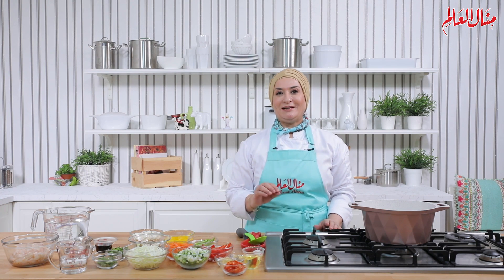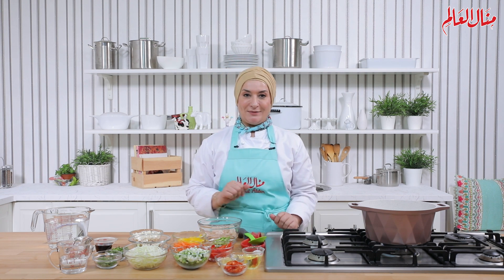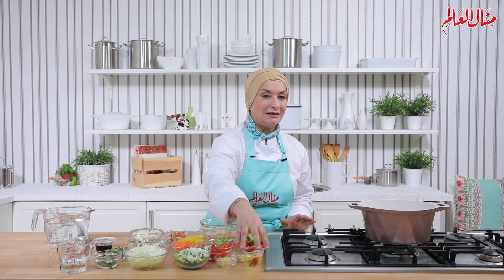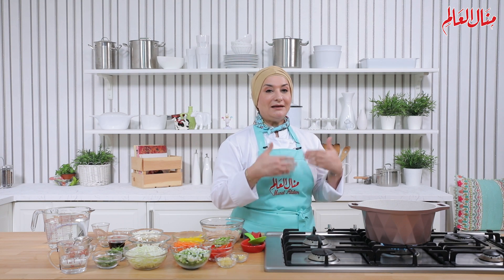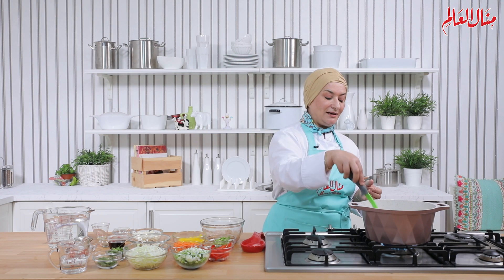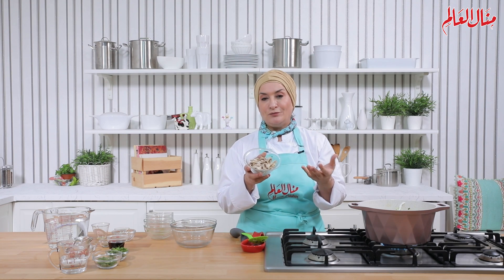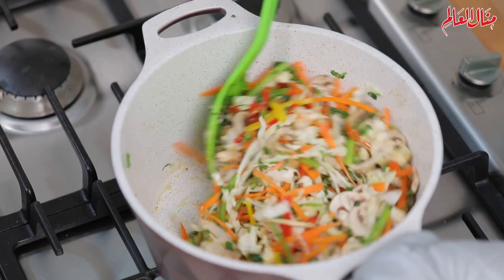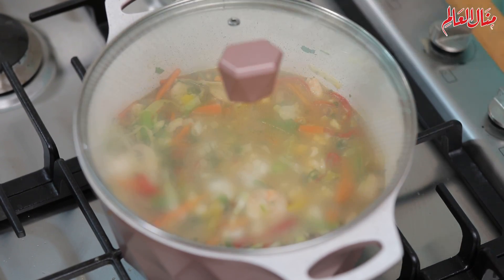شوربة الروبيان على الطريقة الأسيوية وبخلطة حارة مميزة - مطبخ منال 2020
المقادير:
٤ ملعقة كبيرة زيت ذرة
٤ فص ثوم، مهروس
٢/١ ١ ملعقة صغيرة زنجبيل مفروم
٢ عود بصل اخضر مفروم مع الأوراق
٣ قرن فلفل احمر حار مقطع بالورب الى شرائح رقيقة
٢٠٠ جرام روبيان صغير الحجم
١ حبة متوسطة جزر، عيدان رفيعة
٢/١ حبة فلفل احمر حلو، عيدان رفيعة
٢/١ حبة فلفل اخضر حلو، عيدان رفيعة
٢/١ حبة فلفل اصفر حلو، عيدان رفيعة
١ كوب  ملفوف، عيدان رفيعة
١ كوب  قرنبيط ، قطع صغيرة
٤ حبة  مشروم ، شرائح رقيقة
٢ ملعقة كبيرة كزبرة  مفرومة
٢ ملعقة كبيرة نعناع ، مفروم
٤ كوب ماء او مرق
٤/١ كوب صلصة الصويا
١ ملعقة صغيرة ملح
٤/١ ملعقة صغيرة فلفل اسود
٢ ملعقة كبيرة نشا
٢/١ كوب ماء
للتقديم : بصل اخضر مفروم ، بقدونس

Manal Alalem - مطبخ منال العالم

- أفضل الفيديوهات لوصفات الطعام والطبخ على موقع اليوتيوب في الشرق الأوسط.
تحتوي القناة على مجموعة ضخمة من وصفات الطبخ المتنوعة من جميع أنحاء العالم، بالإضافة إلى وصفات صحية وأكلات خاصة لمن يتبعون الأنظمة الغذائية النباتية، بجانب وصفات جديدة لأطباق خالية من الغلوتين بإستعمال مقادير بديلة وأفكار غنية وشهية.

Best food/cooking recipe videos on YouTube in the Middle East.
This channel contains a collection of World Cuisine Recipes includes a multitude of dishes for eaters of all kinds and preferences, from meat-lovers to vegetarians and everything in between (pescatarians, vegans, and gluten-free dishes, etc).

Manal Alalem Recipes - مطبخ منال العالم